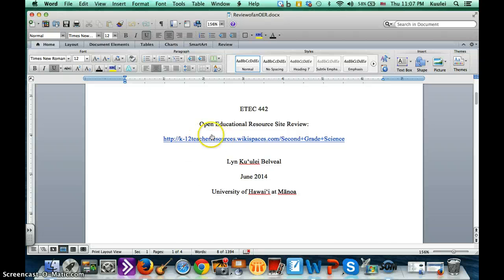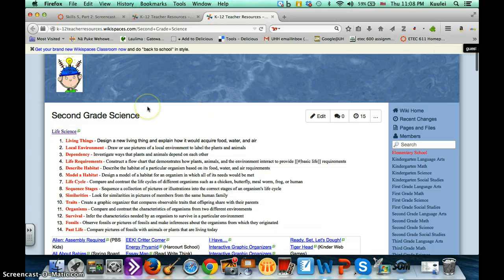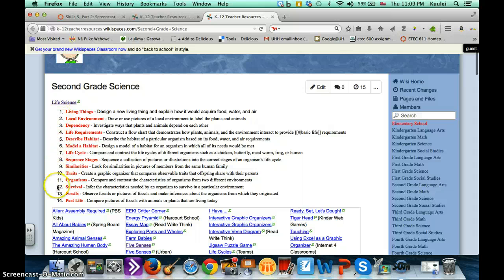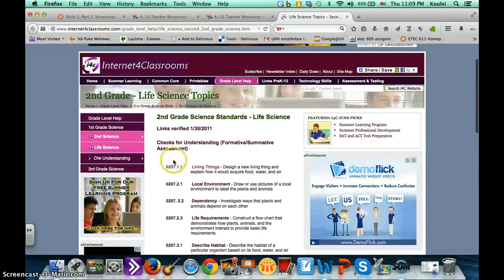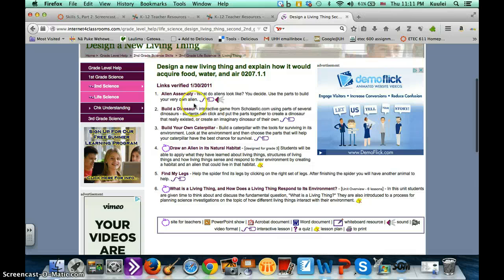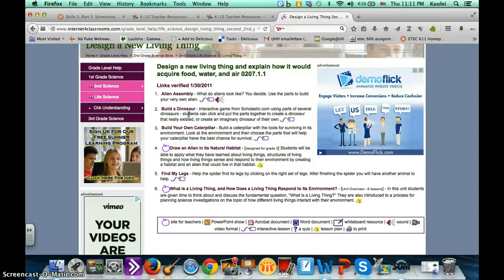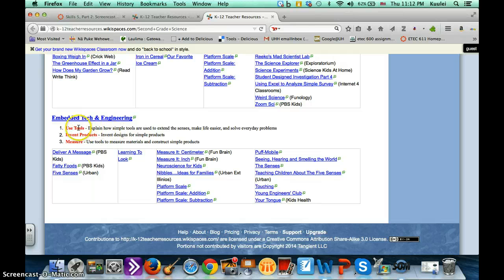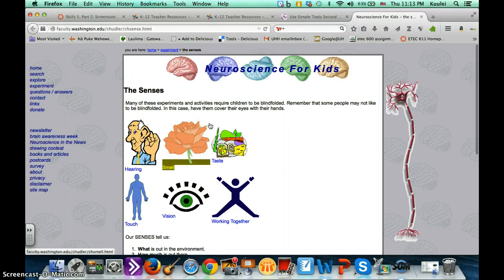Practice Tutorial for using an OER site